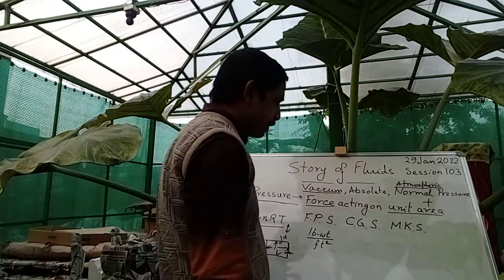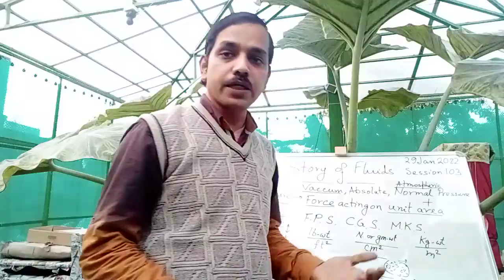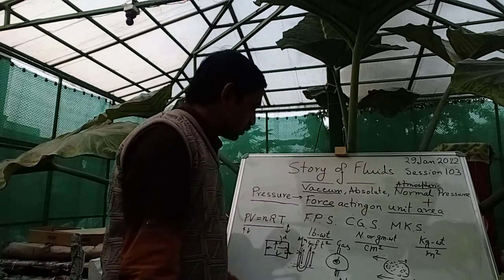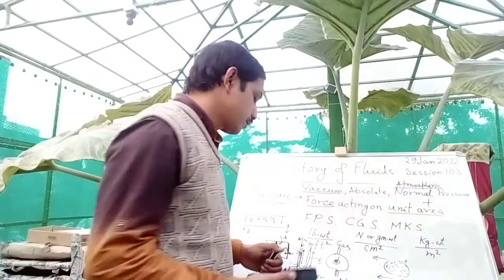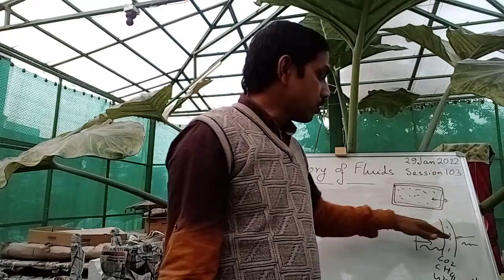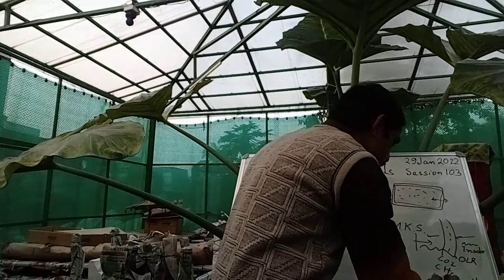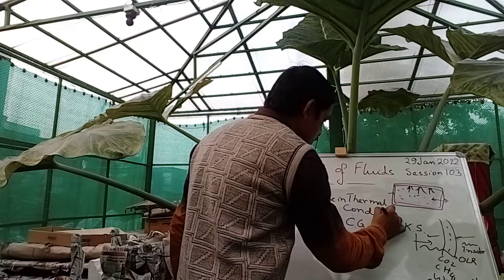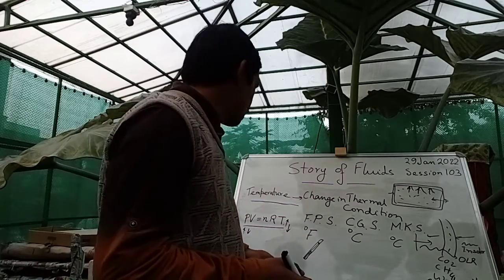Part 2 of 2. Story of Fluids. Session 103. Measurements of Fluids.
Measurement techniques, units and dimensions.